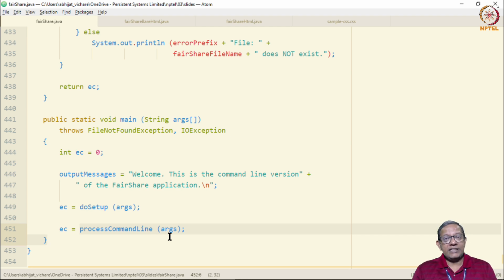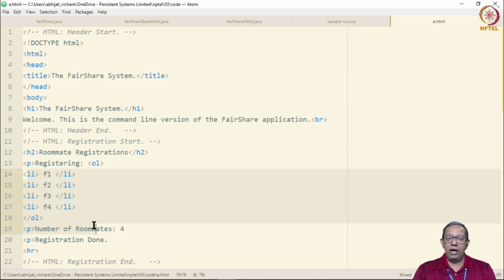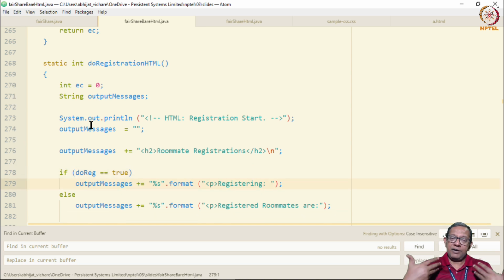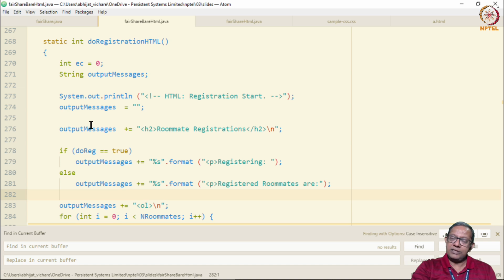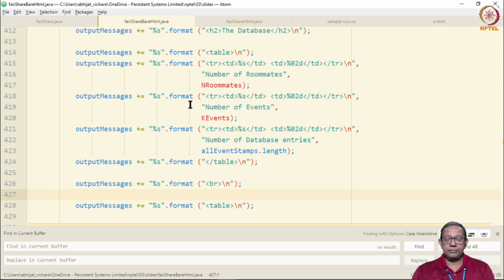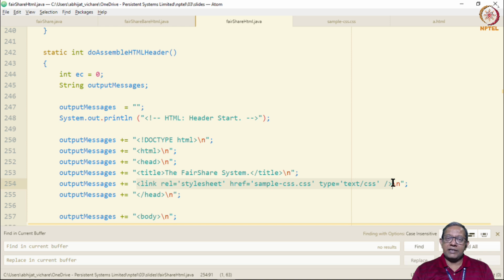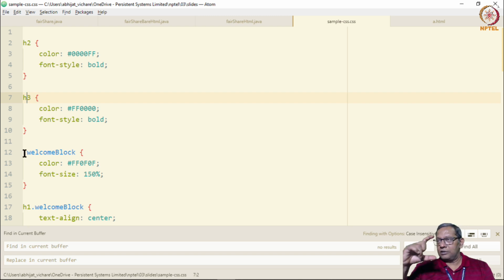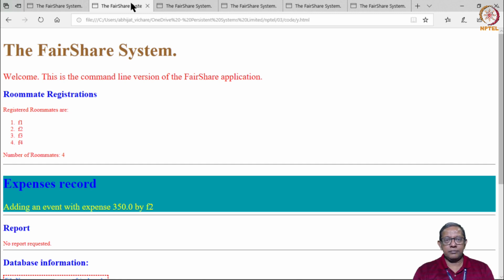Producing HTML+CSS output - Part 2